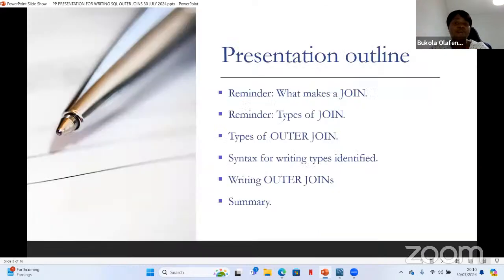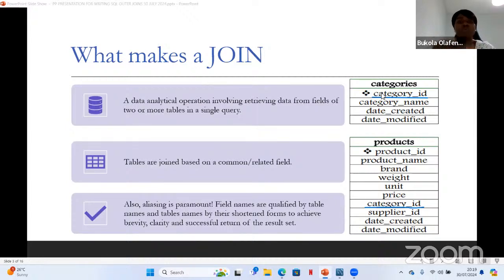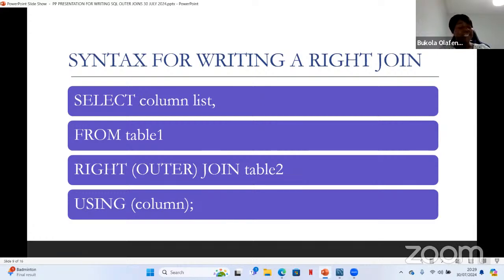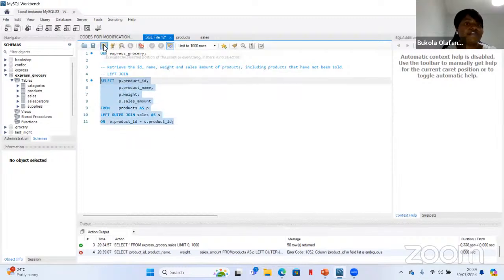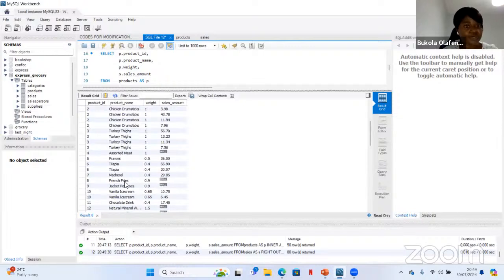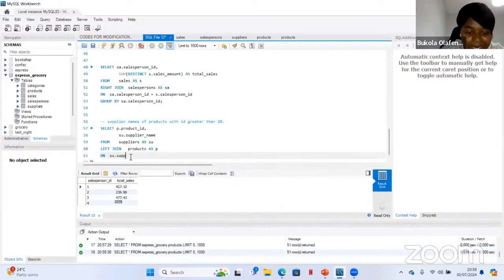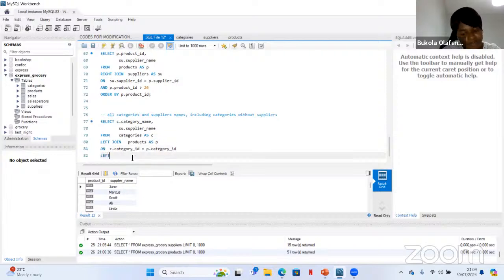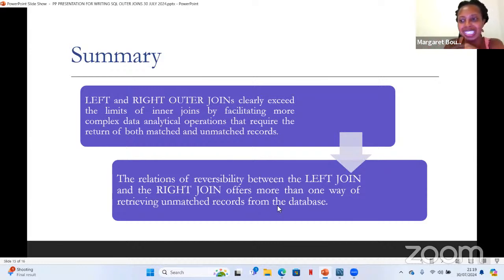How To Write OUTER JOINs using SQL | By Bukola Olafenwa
Watch this video to learn how to write OUTER JOINS using SQL.
OUTER JOIN is a vital function to know when working with data as it enables us to gather information from 2 or more related tables.

Join us for an engaging online session tailored for people with a basic knowledge of SQL coding!

Speaker & Coder Bukola Olafenwa will be demonstrating how to write OUTER JOINS using SQL!

Here's what you'll learn:
- What is an OUTER JOIN and when to use it
- How to write LEFT JOIN and RIGHT JOIN in SQL
- The importance of ALIASING when using OUTER JOIN